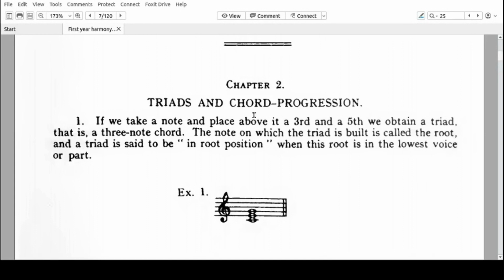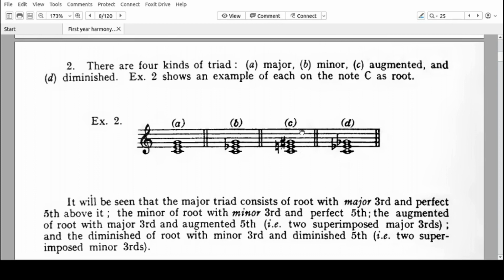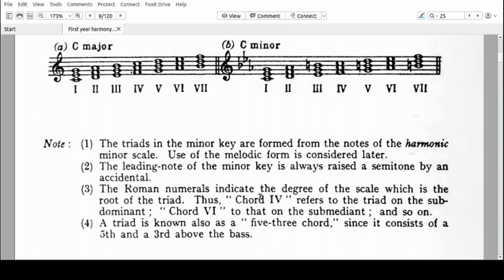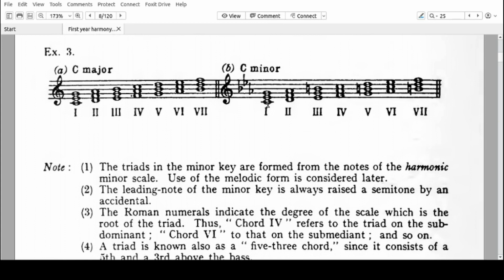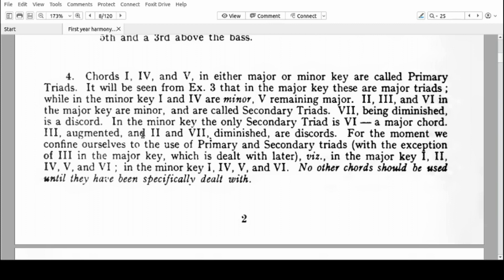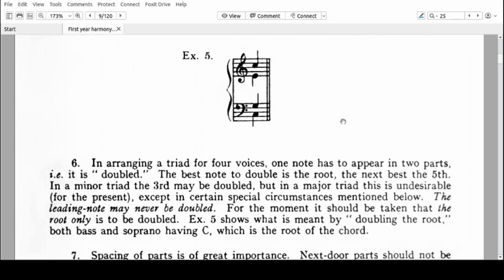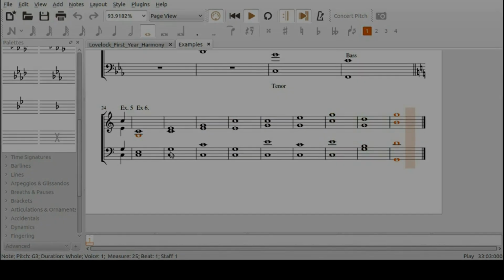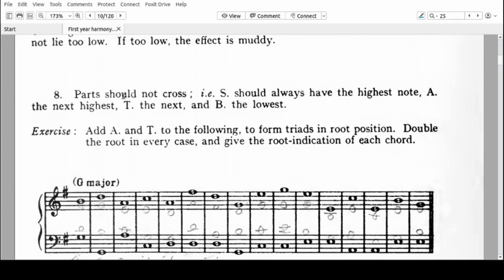First Year Harmony Study Chapter 2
First Year Harmony by William Lovelock is an old book that has very clear instructions of the basic harmony. Because of its briefness, I have made these videos to help those who may need to study the book with someone. I play every triad, every chord, every progression using a music notation software so that you get to hear and develop the mental hearing of the same. I explain the terms slowly and (hopefully) clearly. If you would like to study the book in a more fun way, then these videos will definitely help you. The book is now in the public domain.

Chapter two is about Triads and Chord Progression. Triads form the foundation for harmony, and so this chapter is very important.